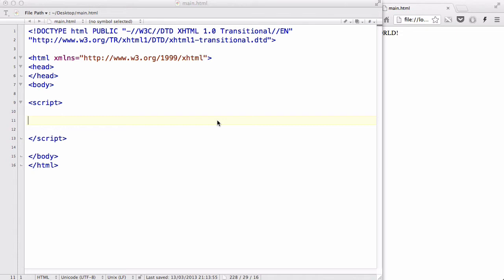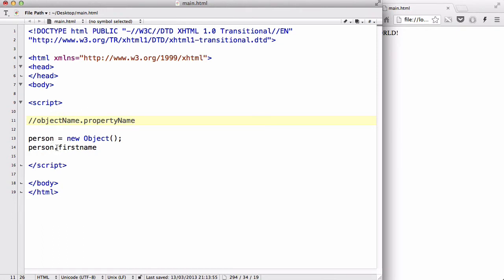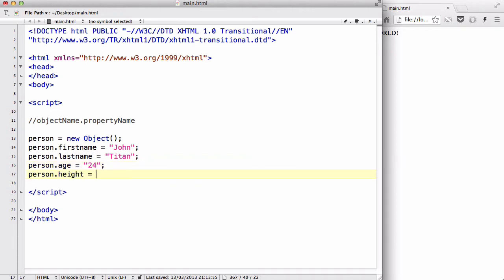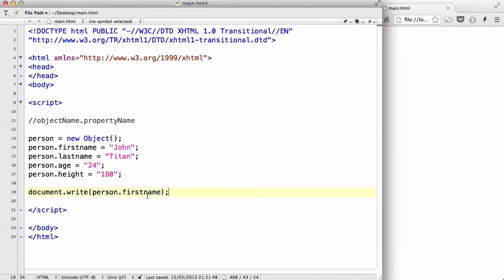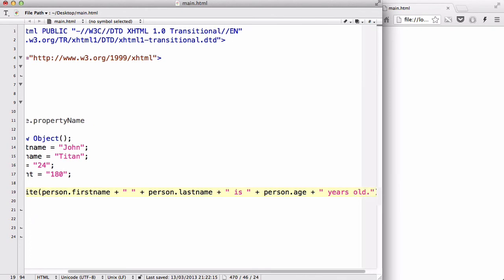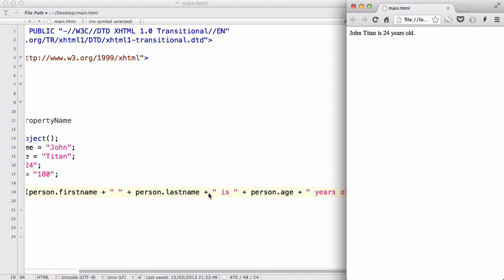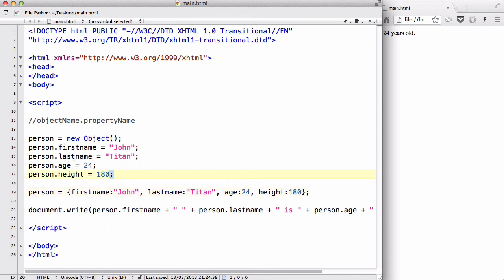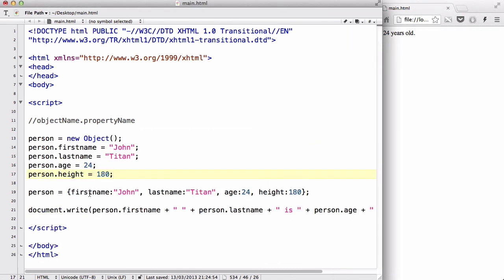JavaScript - 33. Creating a direct instance of an object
In this video, we create our very own object. There are 2 ways to creating a custom object, and in this video I will show you one of them, and in the next video I will  show you the other method. I also add properties to our object.